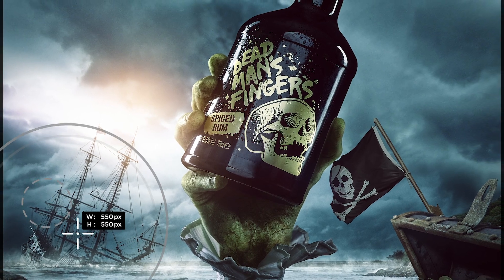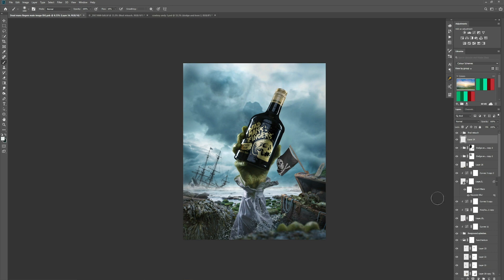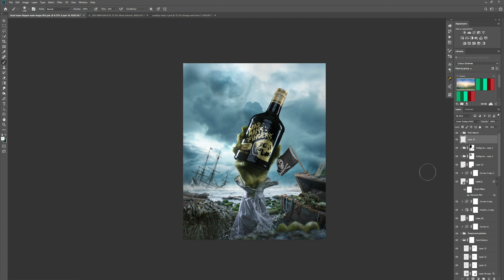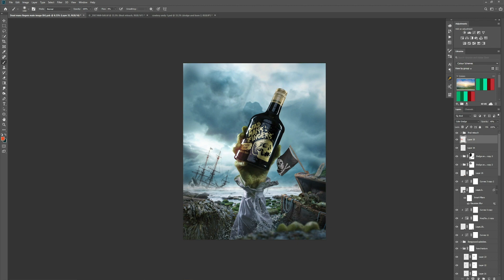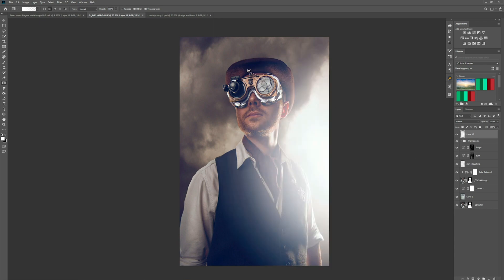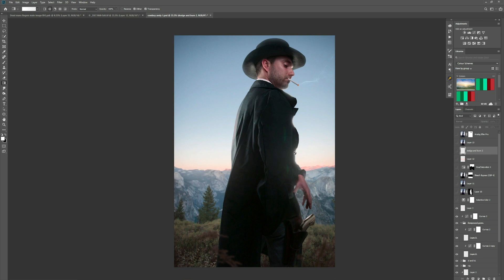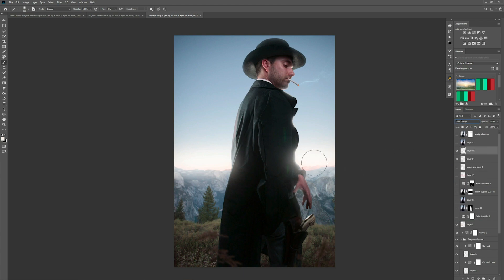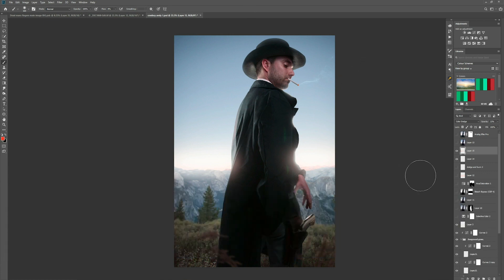How to Add Light Leaks to Your Photoshop Scenes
Join Conceptual Photographer Clinton Lofthouse as he teaches you how to add DRAMA and impact to your photo manipulation scenes with (manually painted) light leaks + spills. An incredibly useful 5 minute technique that adds INSTANT realism to any composite.

► Photo Stocks shot by Clinton Lofthouse